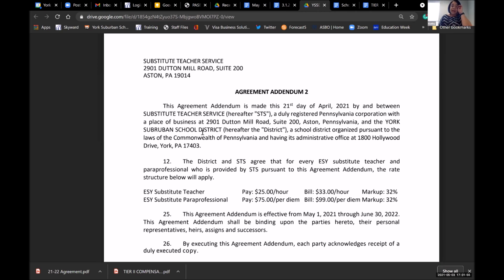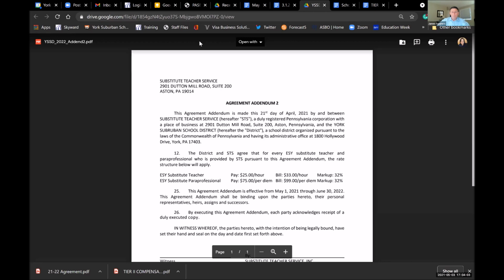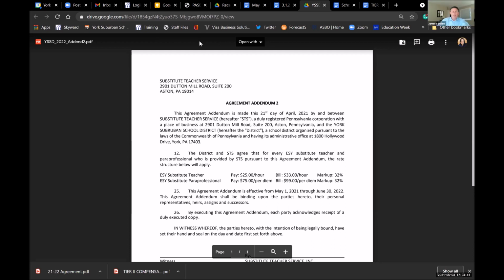2021 05 03 Board Personnel Committee Meeting